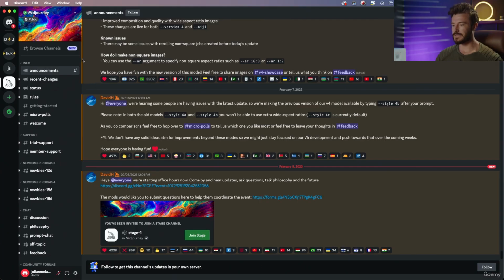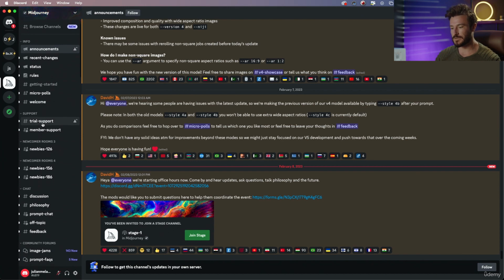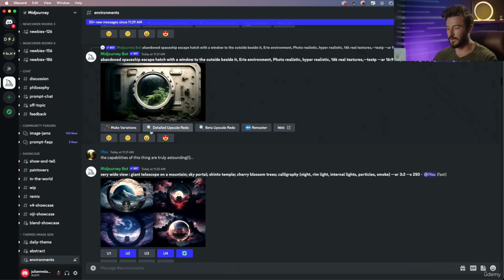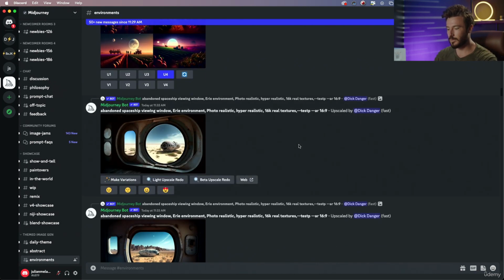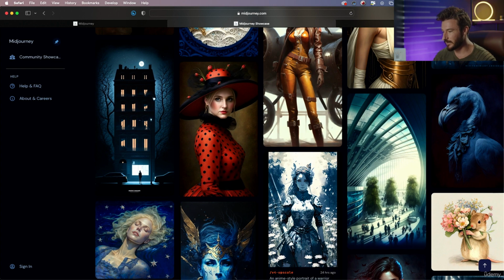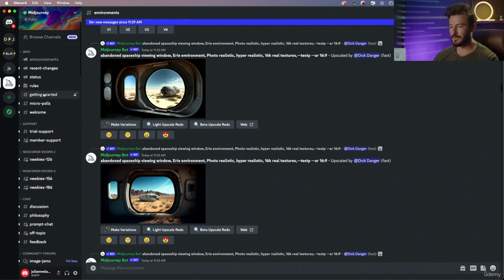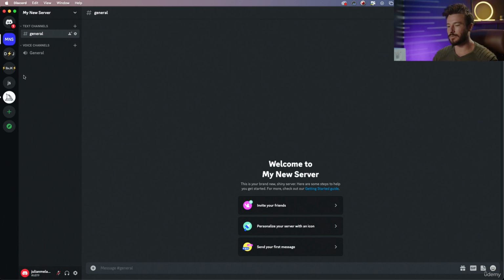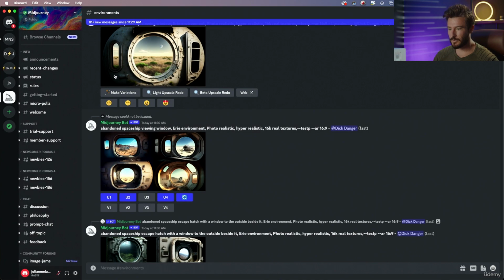002 Setup Your Account and Discord